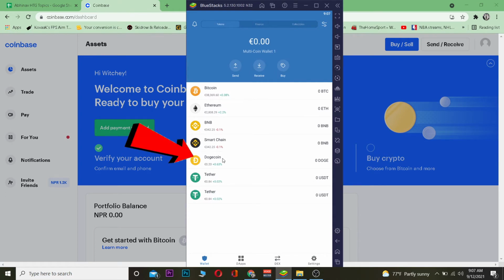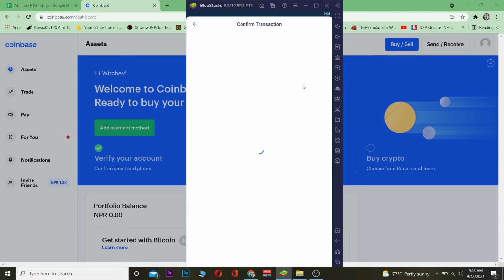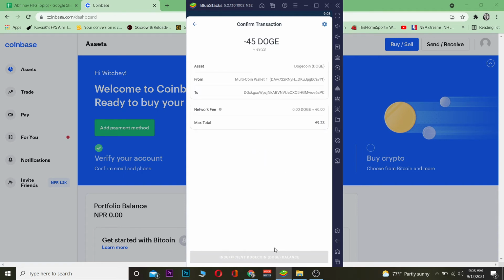How to Transfer Dogecoin Crypto from Trustwallet to Coinbase (2021)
In this tutorial, I'm going to show you how to transfer your dogecoin from a trust wallet to coinbase.

In this video I'm going to be showing you how you can easily take your dogecoins from a trust wallet and transfer them over the coinbase. This is for all of those people that have been wondering if they could just take their coins out of their wallets without having any problems or delays.
1. Open Trust Wallet
2. Tap the three lines in the top left corner of the screen to open your wallet's menu
3. Select "Send" from this menu, then tap "Dogecoin" on the sub-menu that appears
5. Copy the address you are sending dogecoins to (this is a long string of letters and numbers) into the first blank space on Trust Wallet's send screen
6. Type in how many dogecoins you want to send into the second blank space on Trust Wallet's send screen, then hit “Send Dogecoin”
0:00 - Intro
0:25 - How to Transfer Dogecoin Crypto from Trustwallet to Coinbase
1:45 - Outro